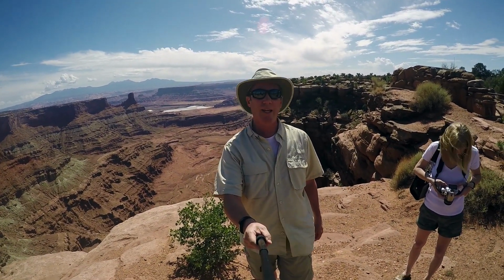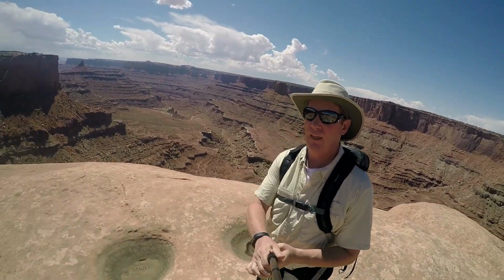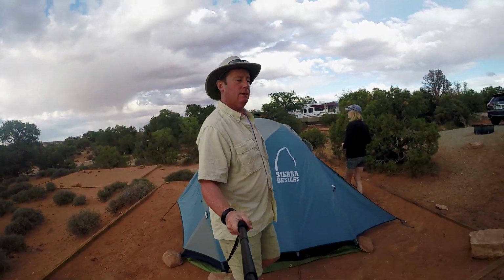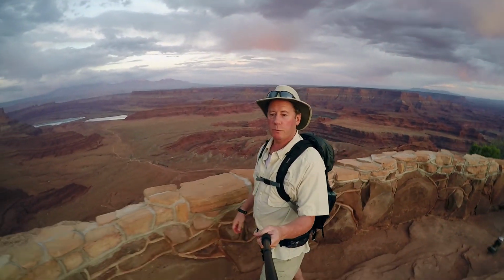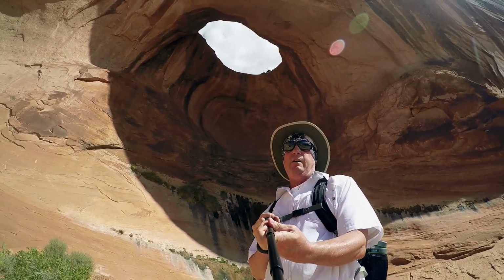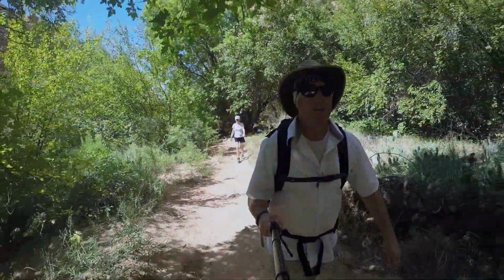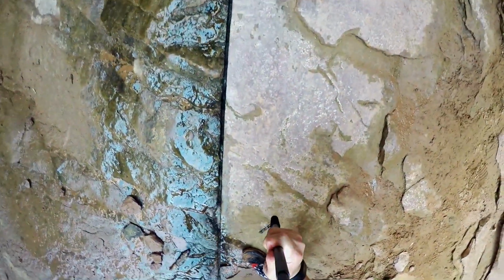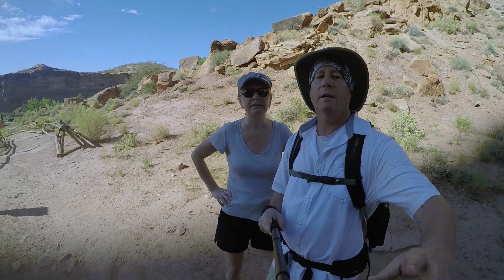Camping and Hiking Dead Horse Point State Park in Moab, Utah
Camping and hiking in Dead Horse Point State Park 20 miles outside of Moab, Utah.  Two additional hikes in the area featuring arches and great scenery on Labor Day Weekend.